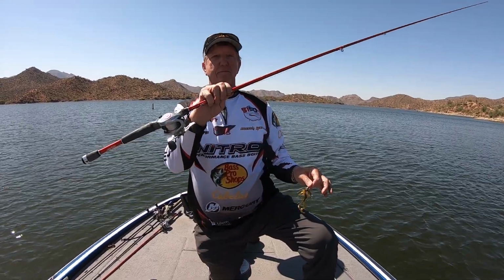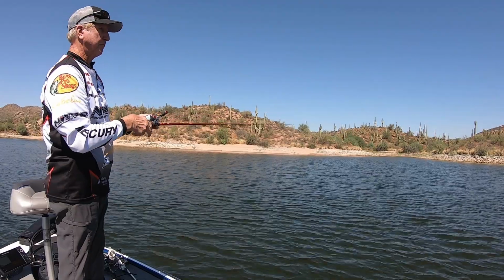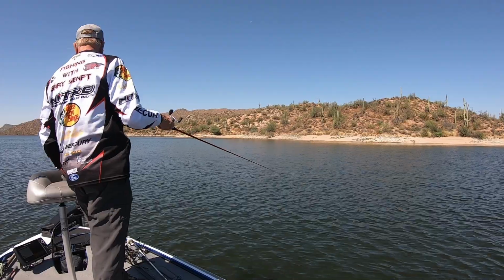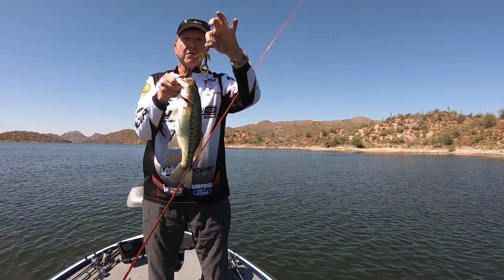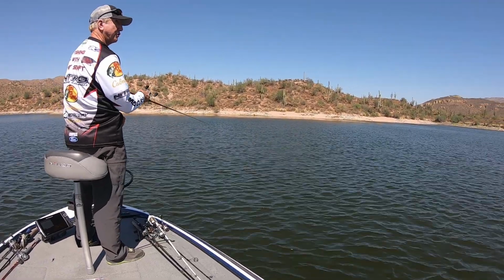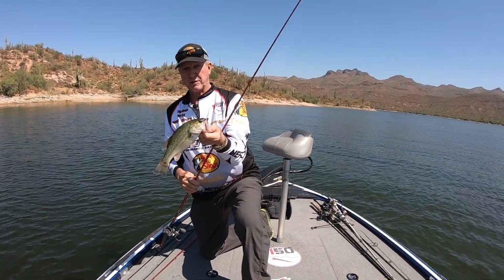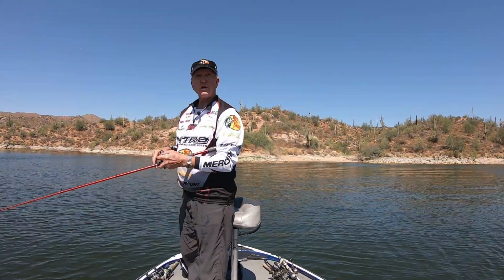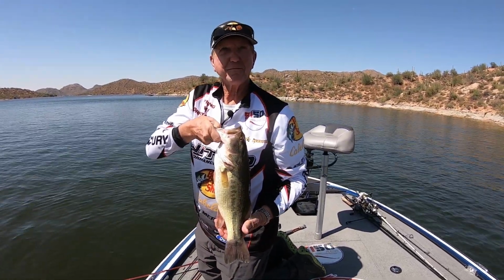Jig Fishing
Gary Demonstrates Fishing with the Hula Jig

Typical Gear Includes:
Spinning rod 7' med. fast action Johnny Morris and a Johnny Morris spinning reel.
The line is xps braid 20 lb with 4 ft floro carbon xps line 10lb
Bait casting rod is platinum signature Johnny Morris 7' medium fast action with Johnny Morris reel and 10lb xps floro carbon line.

Bass Pro Shops tender tubes 3 1/2" green pumpkin seed
Also Bass Pro Shops Bomb Craws Texas rigged with  10 lb xps floro carbon line
And 3 1/6 oz tungsten weights